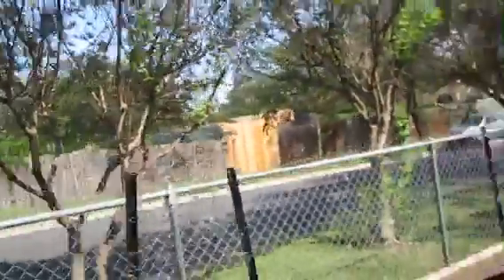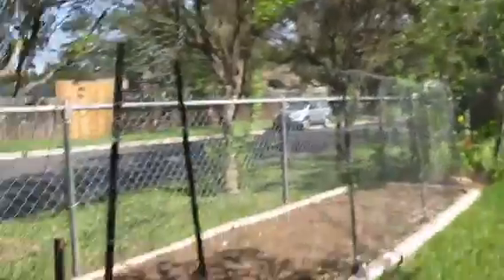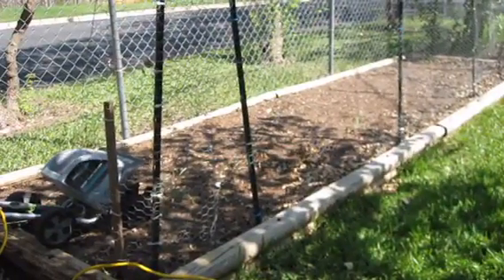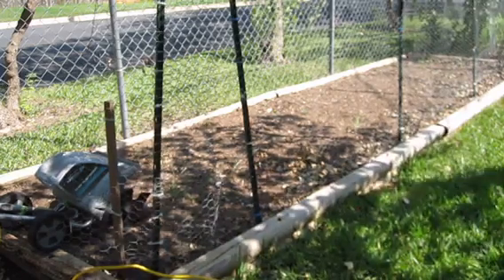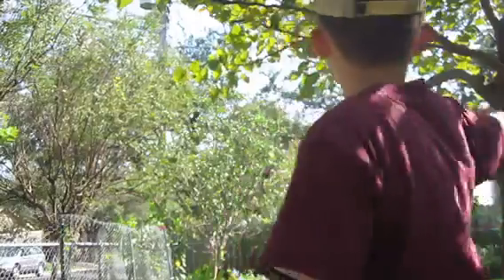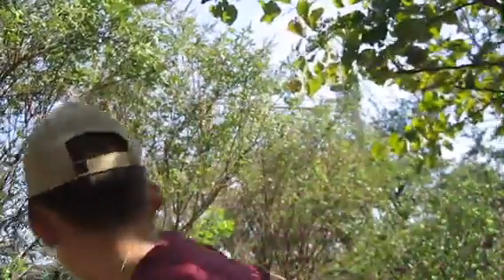Tilling my garden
This is my uncle’s tiller. It is a earthwise 8.5 amp tiller/cultivator